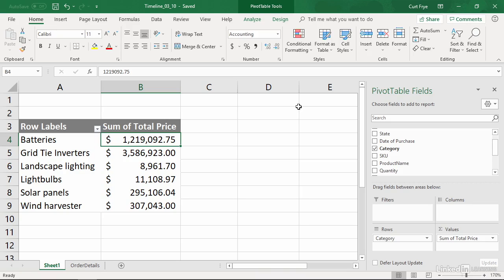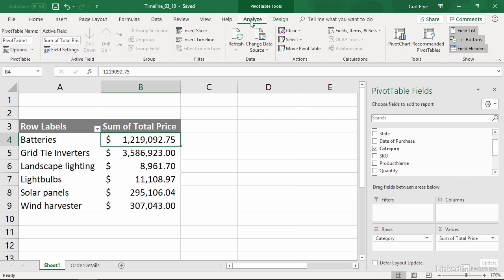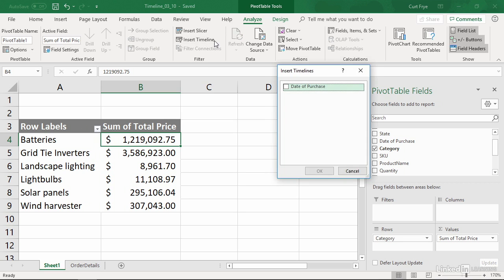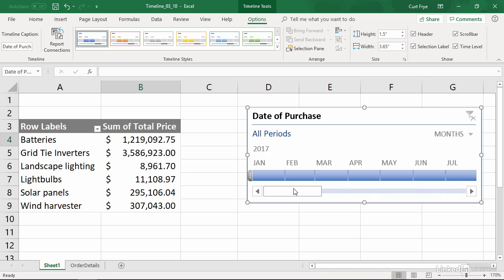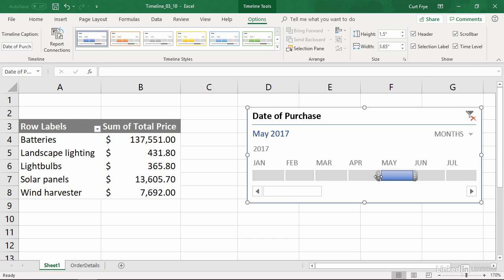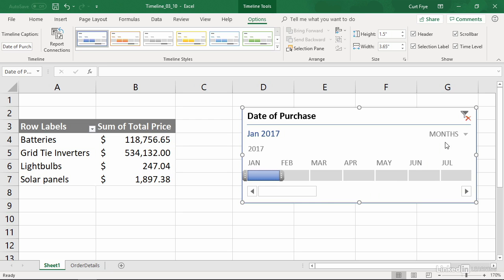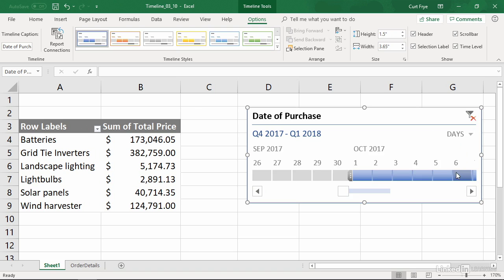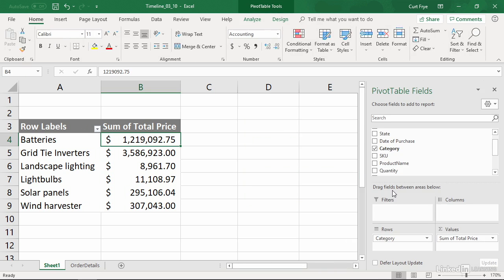Filter a Pivot Table using a timeline 2019